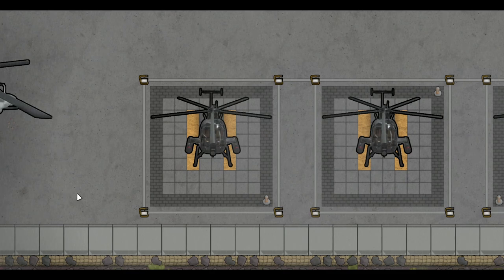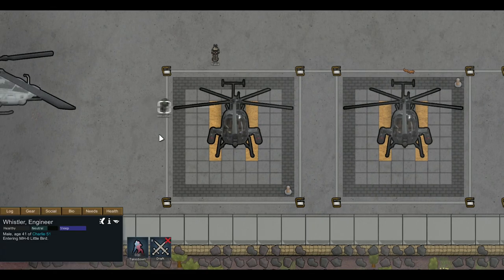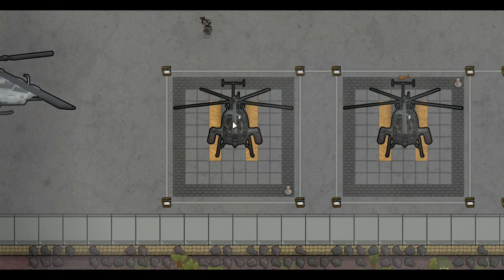RimWorld - Get to the Chopper! mod demonstration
Enter Sandman cover by: Karl Golden

Demonstration of a mod that adds helicopters to RimWorld.
Fun fact: Tacticool radio bugged out when minified, it kept playing the music inside the helicopter, thought it was cool

Credits to AKreedz, Neceros, Madman and Smash Phil for making this possible along with these sketchfab modellers:

3DHorse
Mil-Spec Tactical
studio lab
Araon
artdov
timonfreud
MSWoodvine
World of Games
Oleg Shuldyakov
PAVEL PLATIL animation studios
Ashley Aslett
Kanedog

I also wanna thank youtubers who have uploaded sound effects for these helicopters, and Infinity Ward for their Hellfire missile SFX.